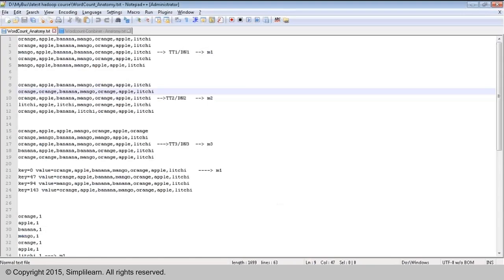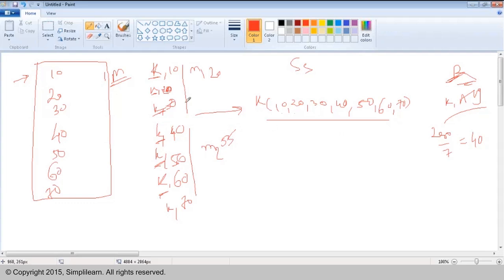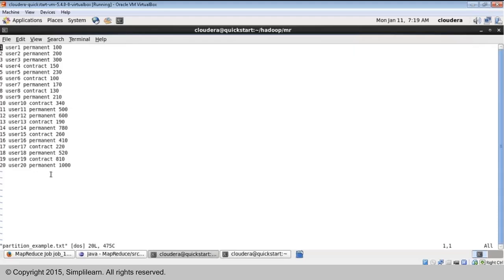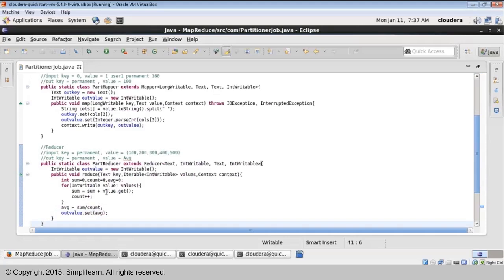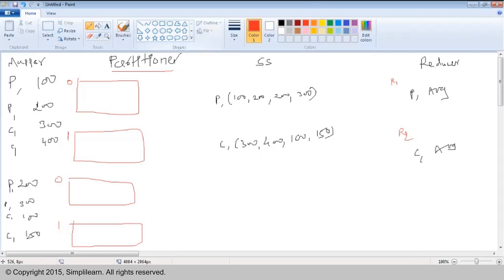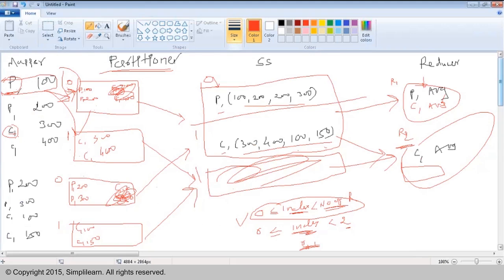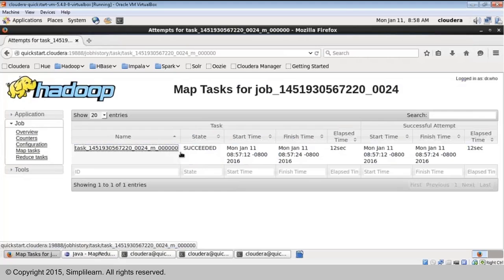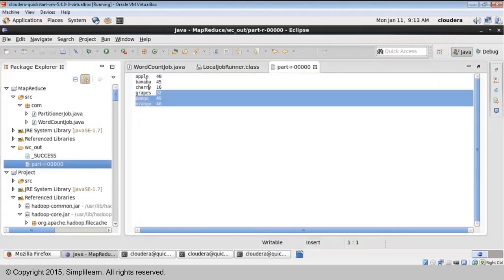Hadoop Word Count Program Explanation | Cloudera Hadoop Training | Cloudera Tutorial | Simplilearn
This Hadoop Tutorial will explain the concept of wordcount program which is basically called Hadoop combiner.

Hadoop Word Count Program Using Combiner:
Here is a brief summary on how MapReduce Combiner works
1. A combiner does not have a predefined interface and it must implement the Reducer interfaceâ€™s reduce method.
2. A combiner operates on each map output key. It must have the same output key-value types as the Reducer class.
3. A combiner can produce summary information from a large dataset because it replaces the original Map output.
4.Although, Combiner is optional yet it helps segregating data into multiple groups for Reduce phase, which makes it easier to process.

A Combiner, also called as semi-reducer, is an optional class that works by getting the inputs from the Map class and from that point passing the yield key-esteem sets to the Reducer class.

Skills Covered
✅ Generative AI
✅ Prompt Engineering
✅ ChatGPT
✅ Exploratory Data Analysis
✅ Descriptive Statistics
✅ Inferential Statistics
✅ Explainable AI
✅ Conversational AI
✅ Ensemble Learning
✅ Data Visualization
✅ Database Management